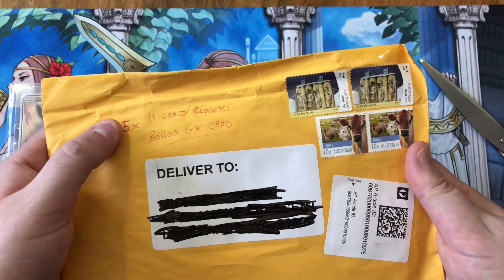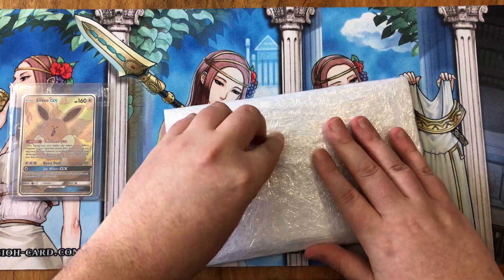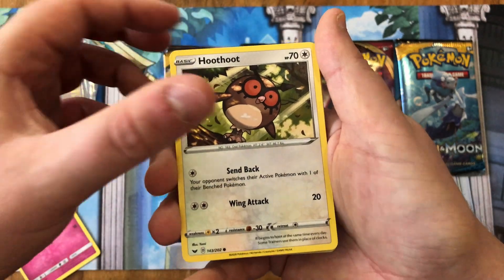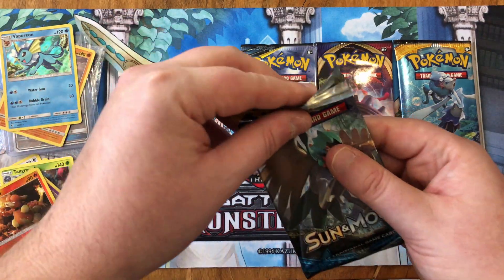5x Ebay Mystery Repack Booster Packs Opening!! For fun 😁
Cost me $23AUD Total, Was it worth it? i had fun regardless :D

Link to ebay Seller (zenpokemontcg)